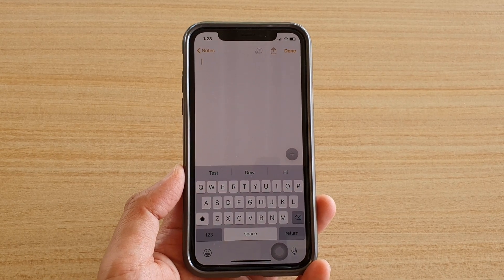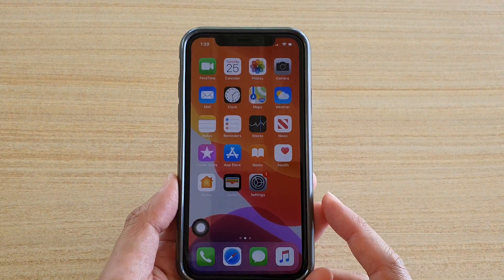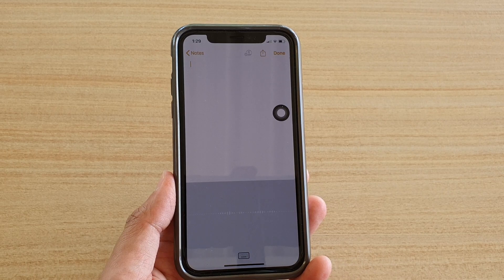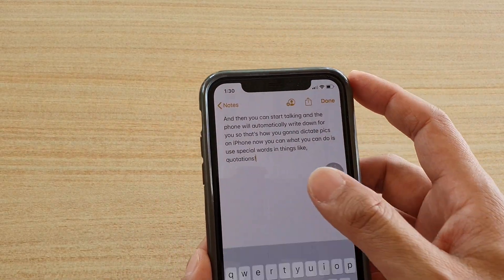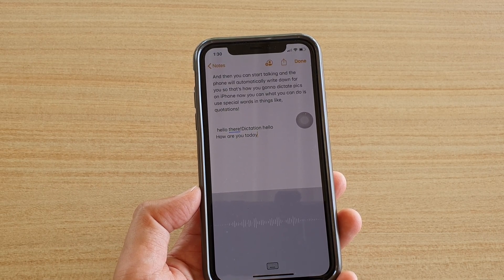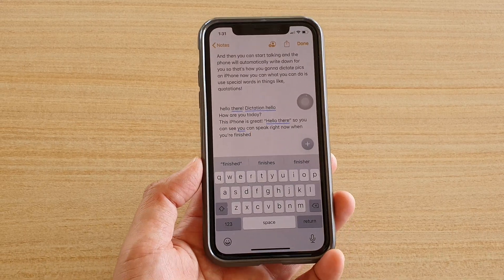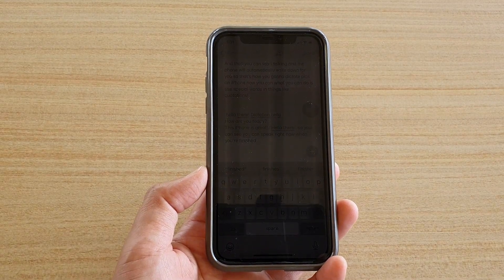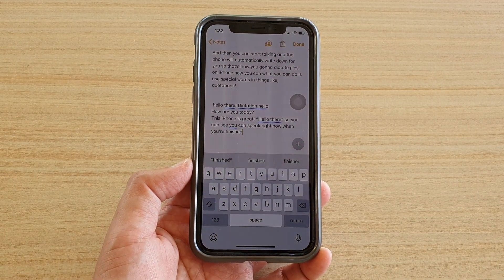How to Dictate Text on iPhone 11 / XS / 11 Pro Max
Learn how you can dictate text on iPhone 11 / XS / 11 Pro Max.

iOS 13.